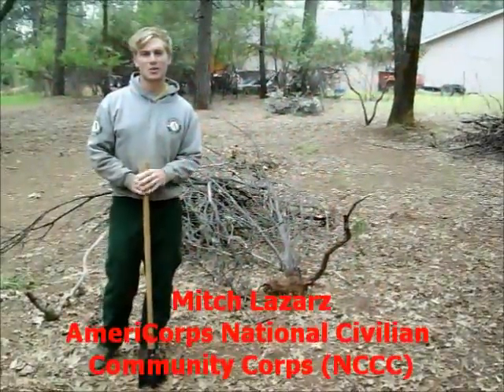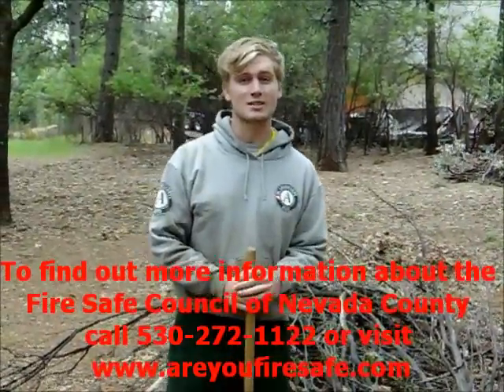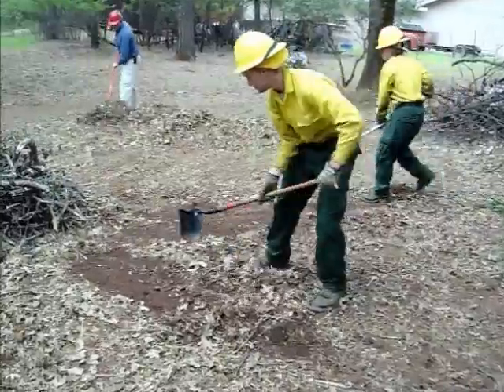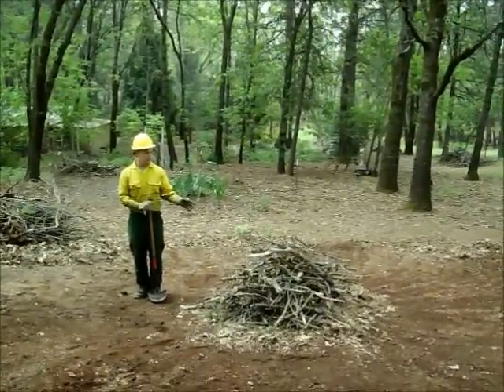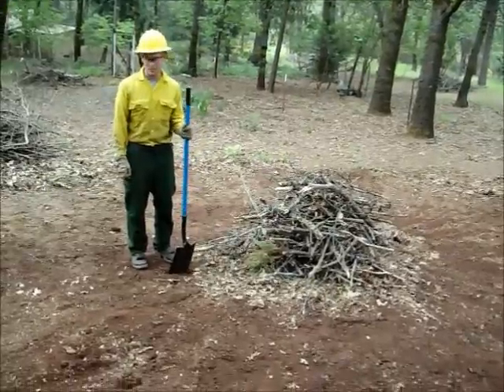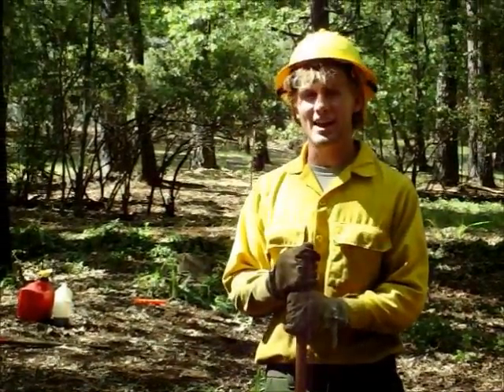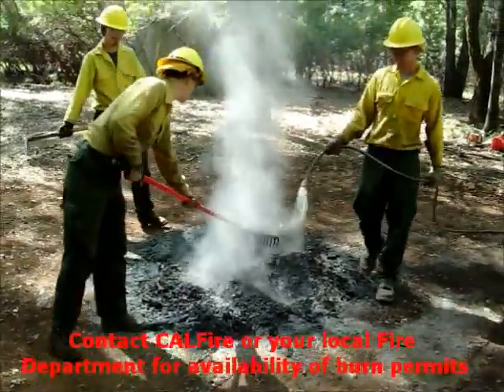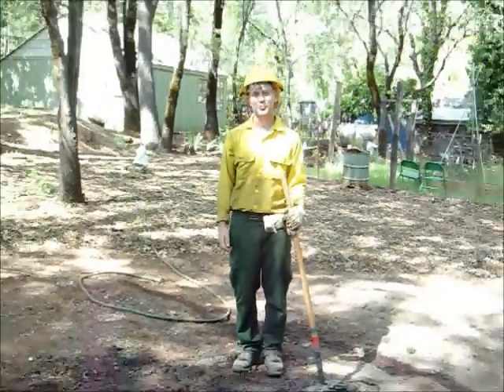Residential Debris Burn Demonstration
Residential debris burn demonstration by the Fire Safe Council of Nevada County and AmeriCorps National Civilian Community Corps (NCCC) Dusty Miller, Mitch Lazarz, Kally Rapp, Alan Jernigan, Andrea McCarthy